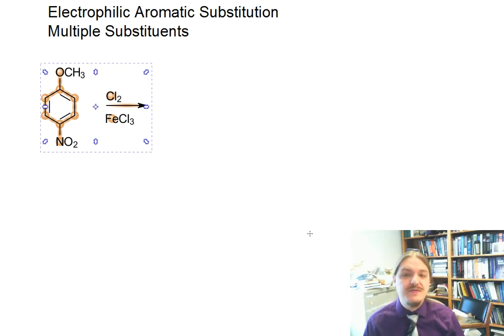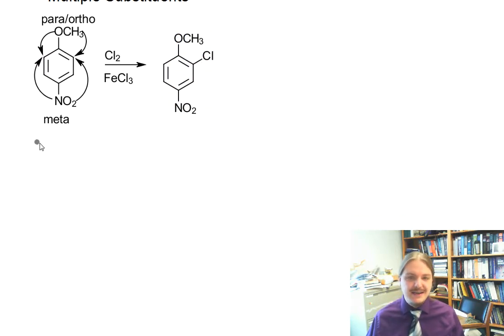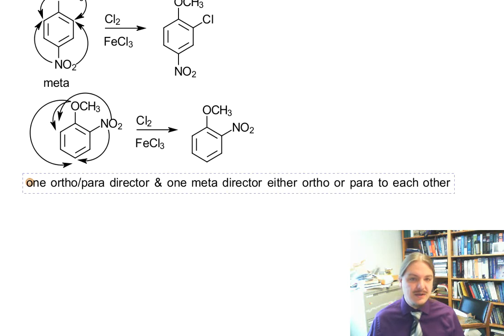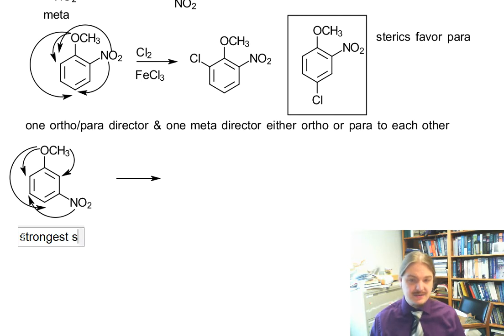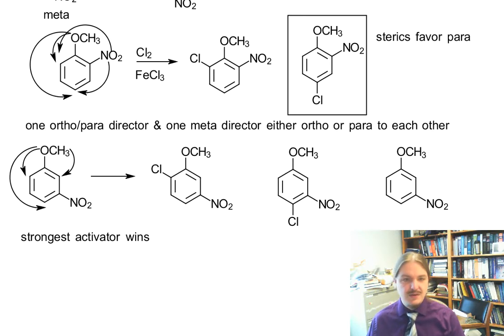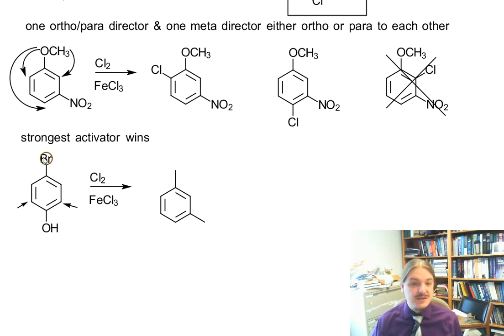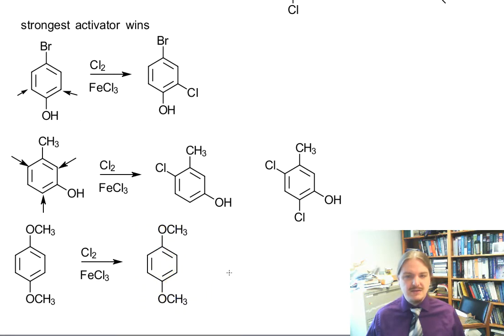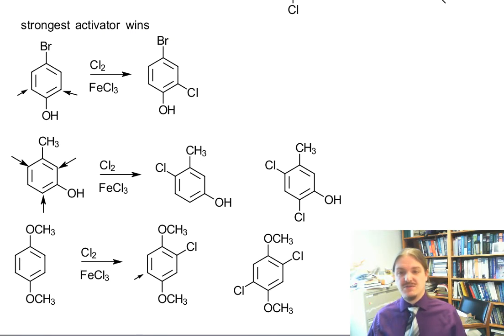Multiple directing groups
Dr. Norris describes how to determine the likely position of EAS reaction when there are multiple substituents on the aromatic ring.